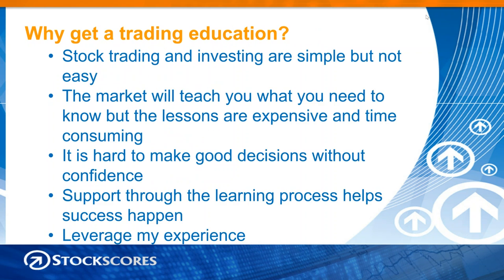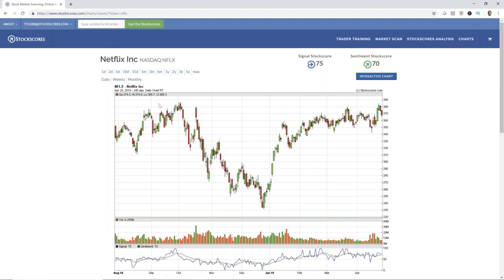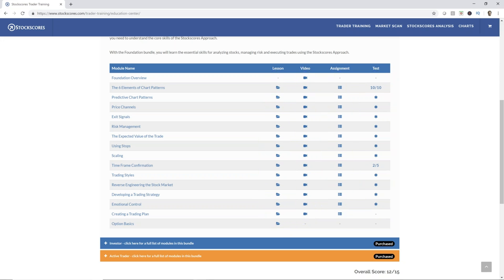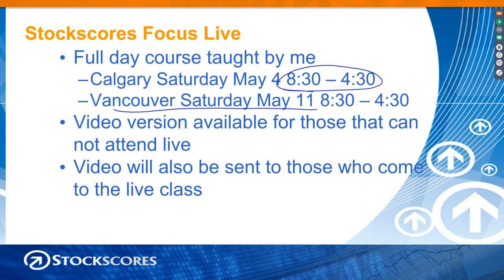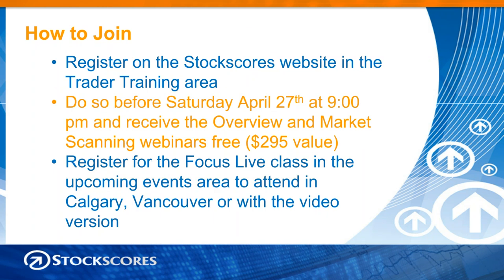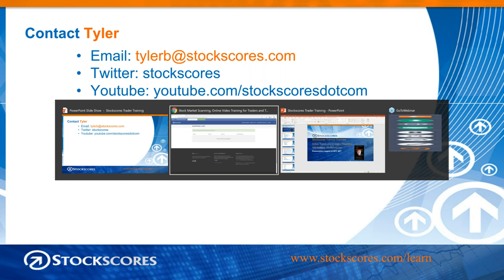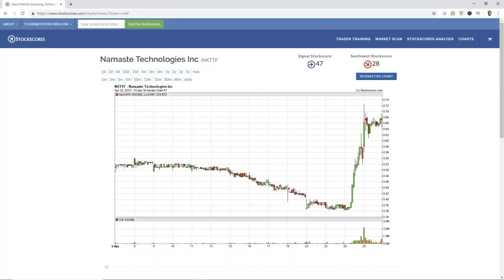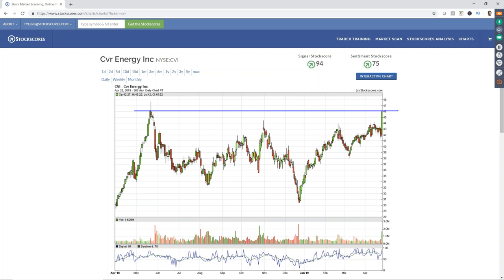Stockscore Training Overview The Active Trader and Investor Programs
This webinar provides an overview of the Stockscores Trader Training options and the May live training.